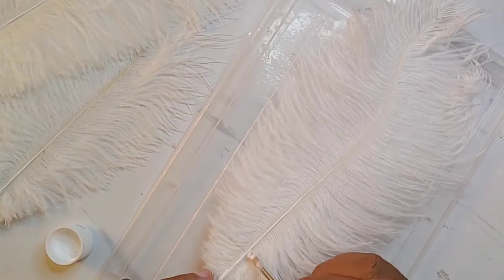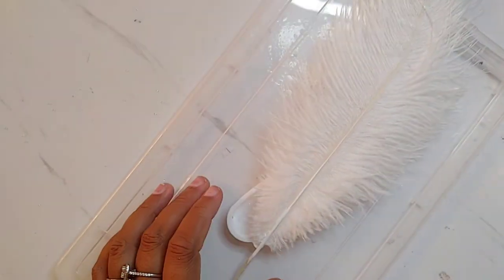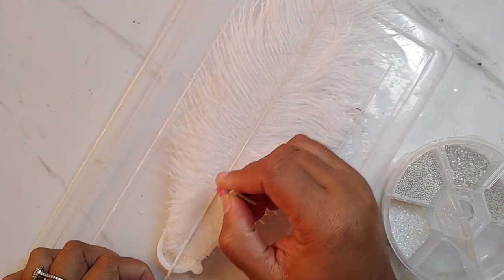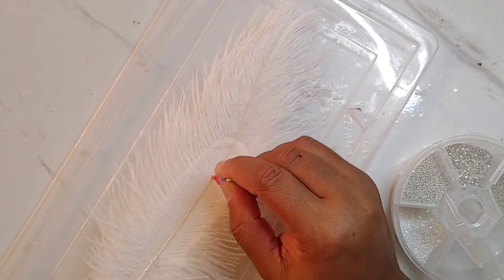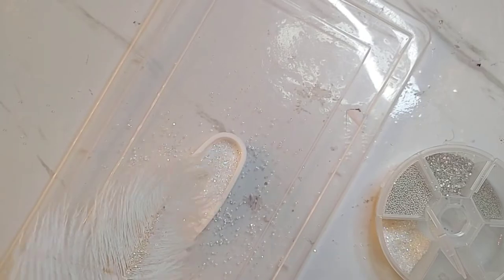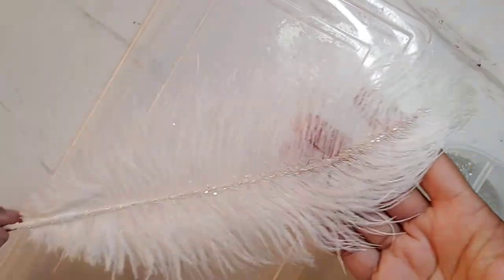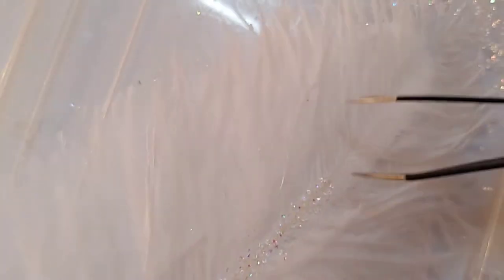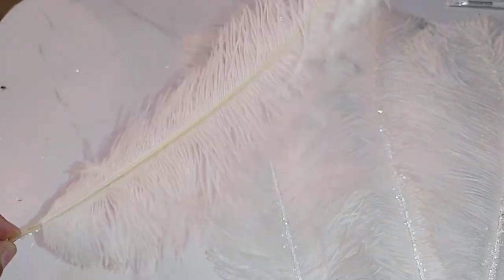VLOGMAS 2021 DIY GLAM OSTRICH FEATHERS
Hi everyone, I'd like to thank each and every one of you for your support and if your new to the channel "welcome to the family🤗" and to all my existing subscribers "Thank you all for your continued support🤗".

AMAZON

OSTRICH FEATHERS
AWAYTR Natural 12-14 inch(30-35cm) Ostrich Feathers Plume for Wedding Centerpieces Home Decoration White-10Pcs